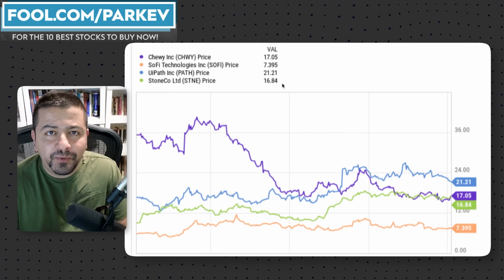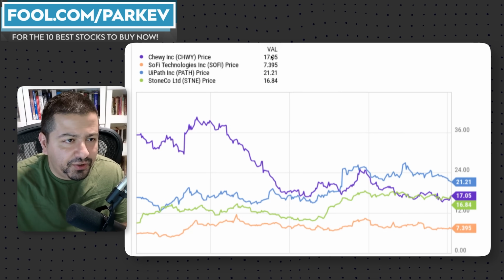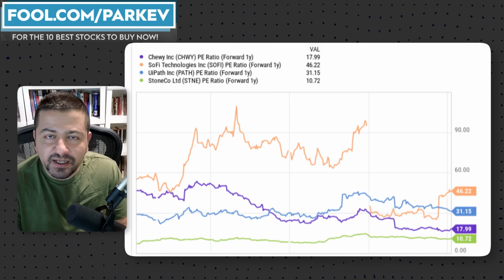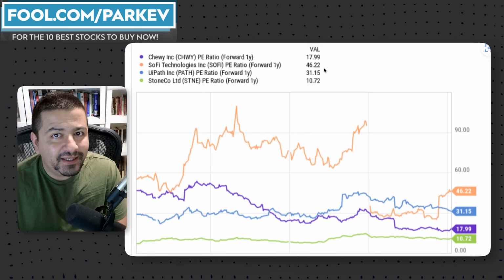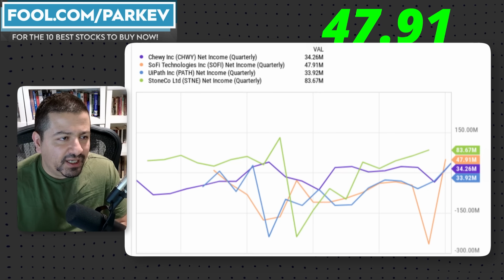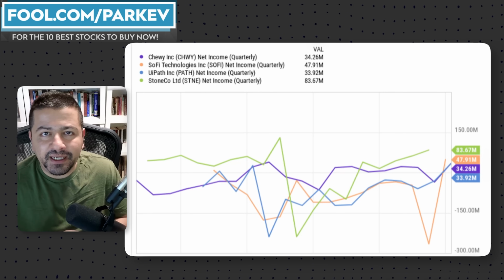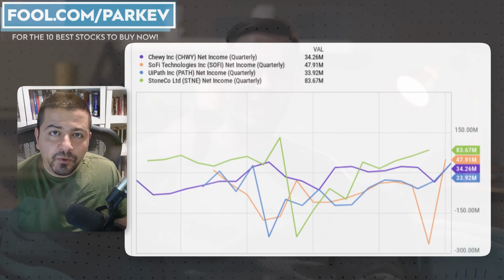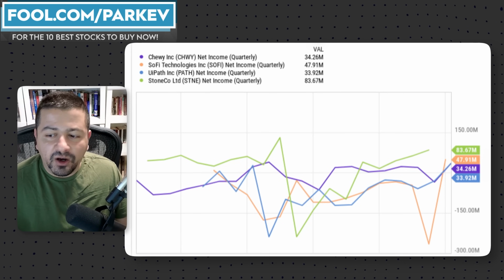4 Undervalued Growth Stocks You Can Buy for Less Than $25 Each | Cheap Growth Stocks to Buy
Investors with less than $100 to spend on stocks have an excellent selection of four growth stocks here.

Fool.com contributor and finance professor Parkev Tatevosian highlights four growth stocks that are selling for less than $25 per share.